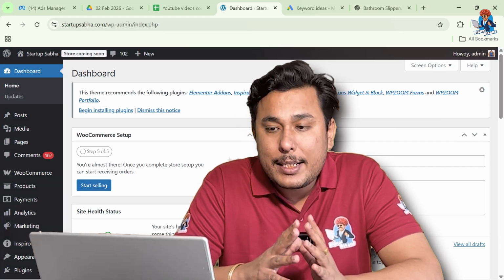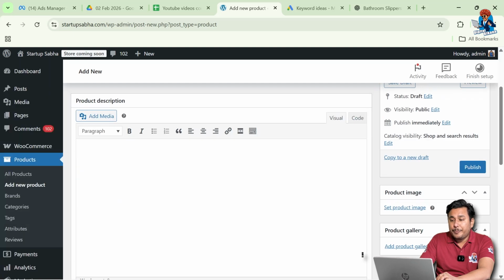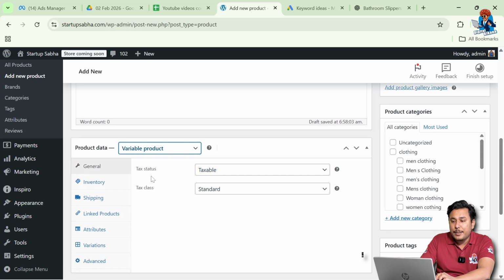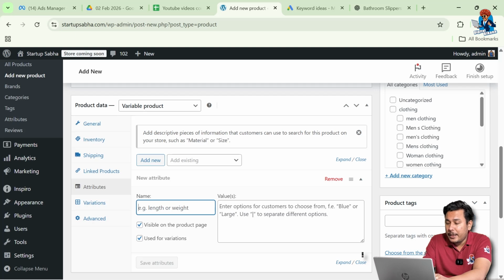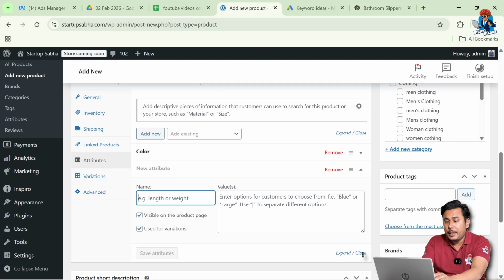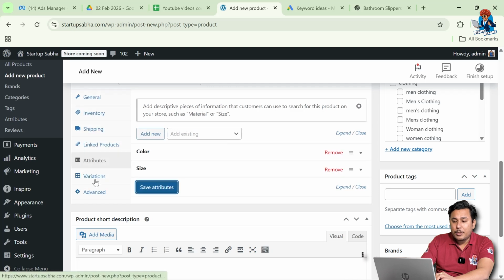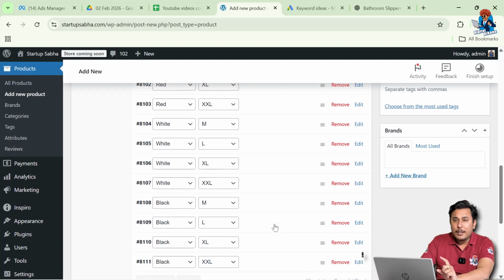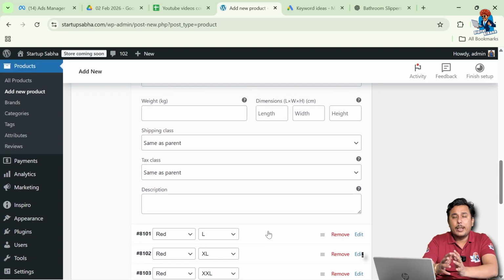How to add size and color options in Product using Woocommerce on WordPress Website?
Learn how to add size and color variations to your products using Woocommerce on your WordPress website. This step-by-step tutorial will guide you on how to upload various size and color options to your products to enhance your online store.
Want to sell products with size and color options on your WordPress website?
In this video, you’ll learn how to add size and color variations to products using WooCommerce, so customers can easily select their preferred options before buying.

✅ What you’ll learn:

How to create attributes (Size & Color) in WooCommerce

How to add attributes to a product

How to create variable products in WooCommerce

How to set prices, stock, and images for each variation

Common mistakes to avoid while adding variations

Perfect for eCommerce store owners, beginners, and anyone selling products online using WooCommerce.